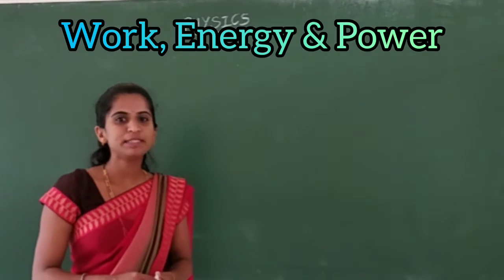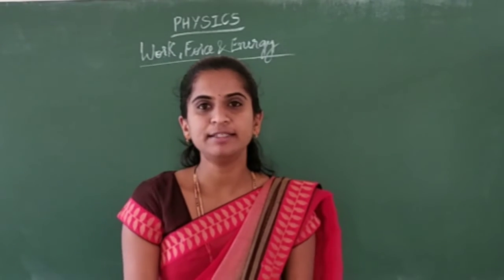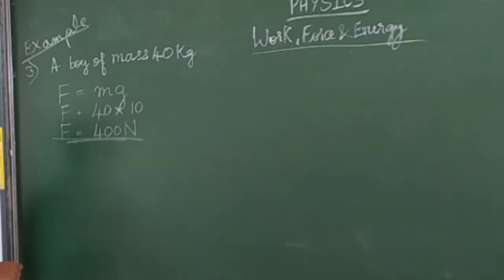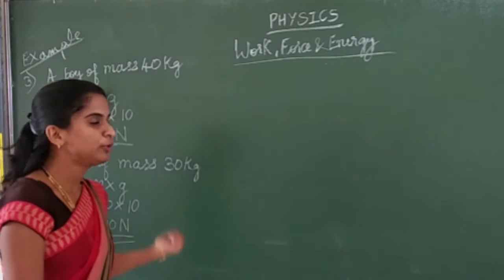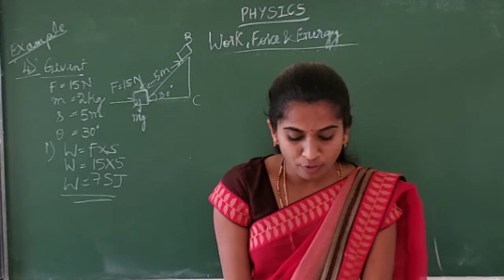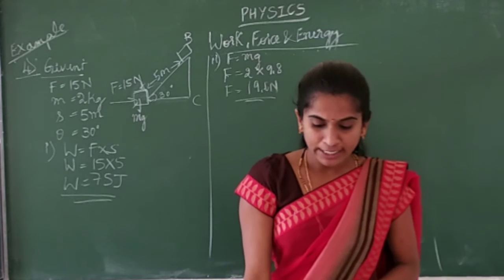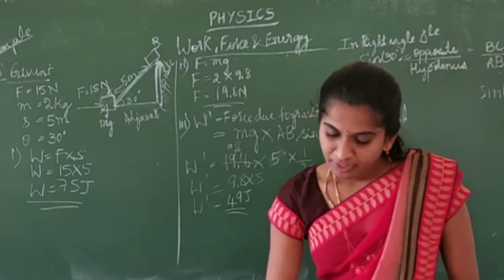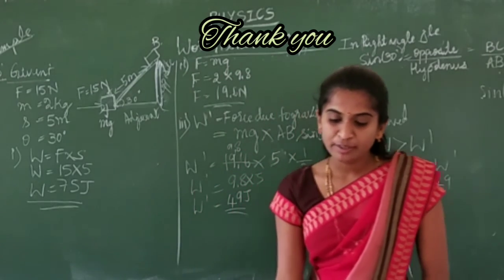Work,Energy & Power Part 3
ICSE Grade 10 Physics